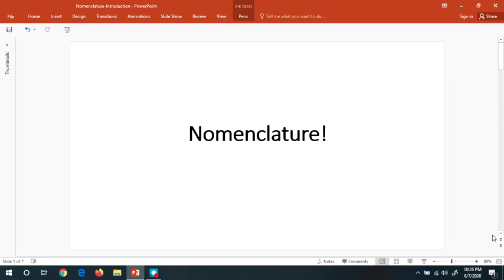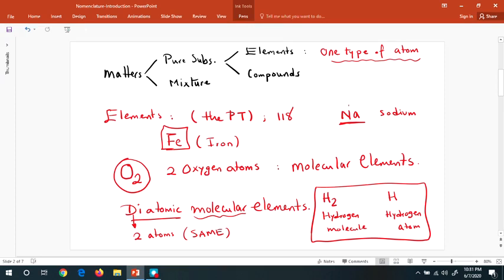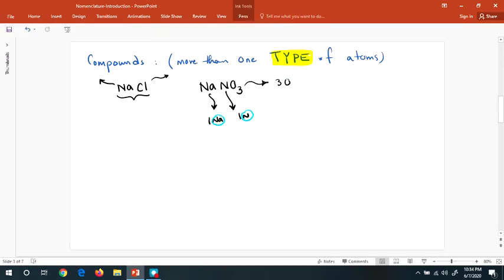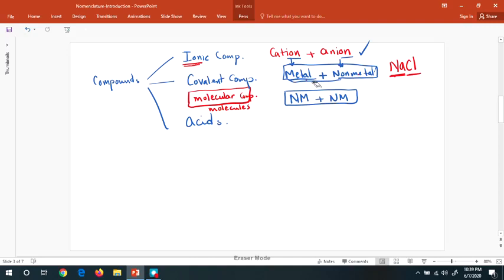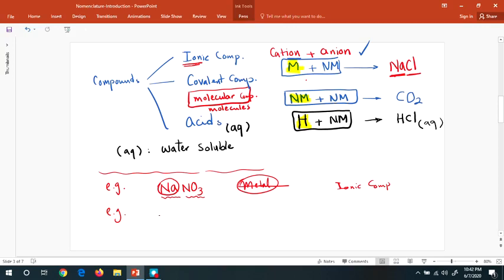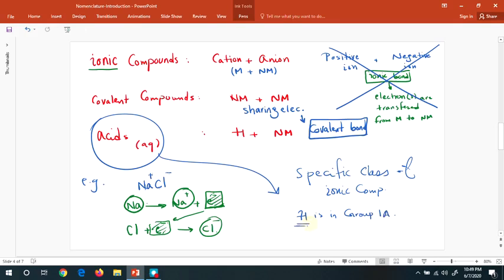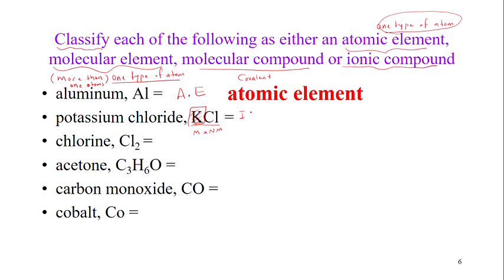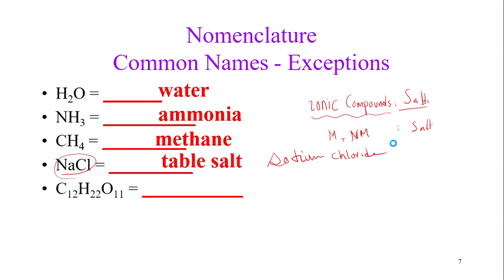An Introduction to Nomenclature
In this video, you will learn some basic information about the naming and writing the formula of chemical compounds. It would be helpful for students who enrolled in Introductory and General Chemistry courses. This is the first video in this series.